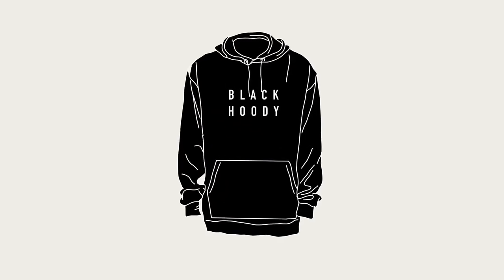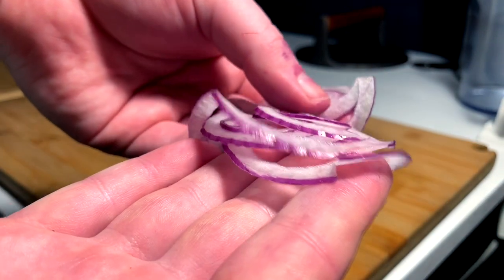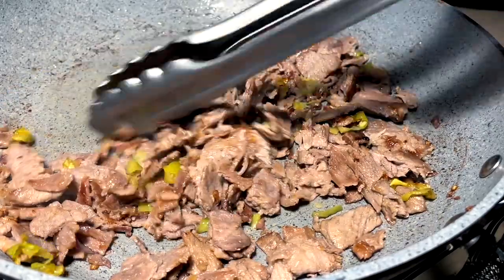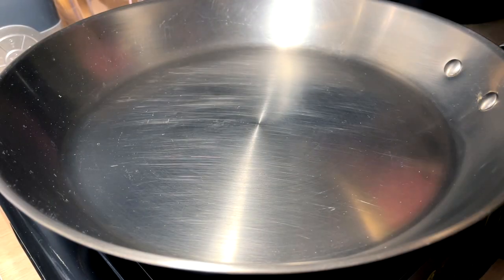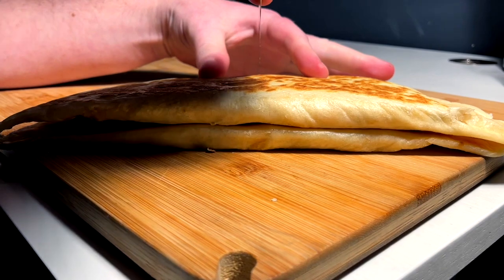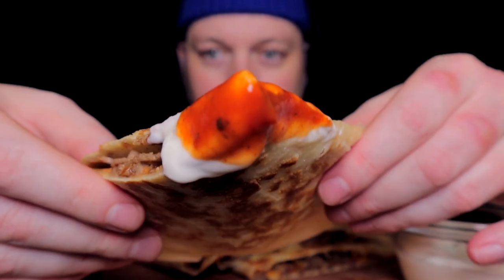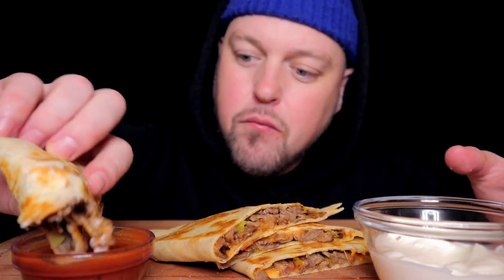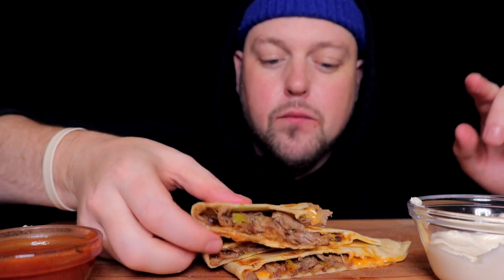STEAK N CHEESE QUESADILLAS COOKBANG